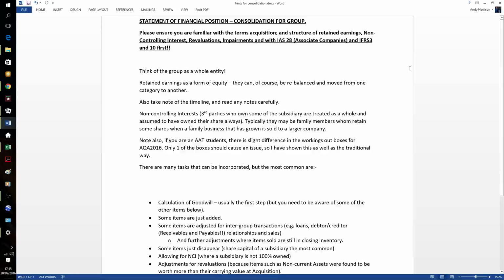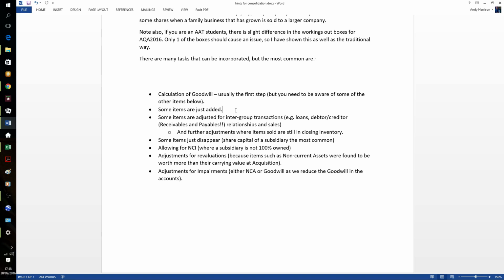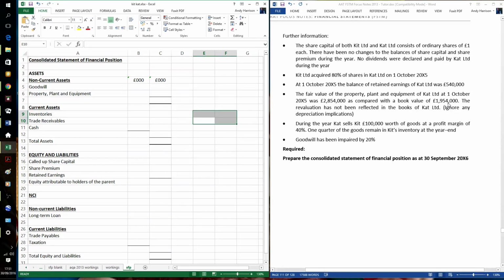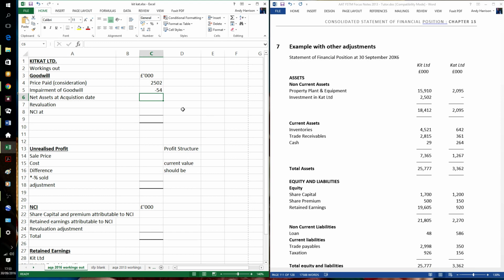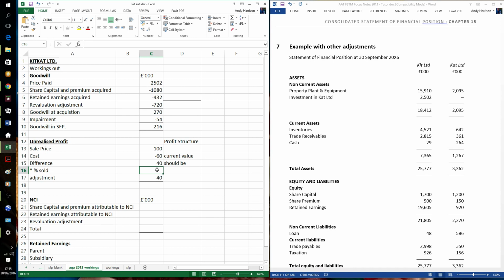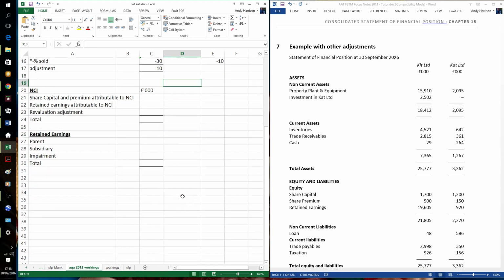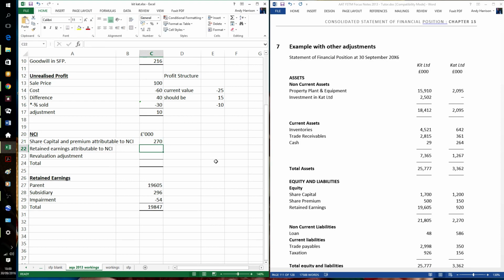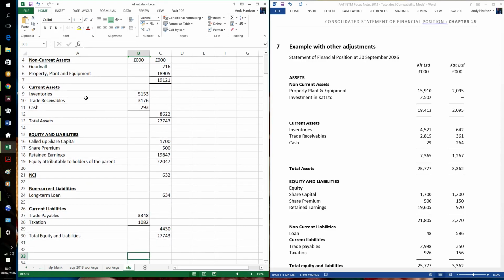consolidated sfp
calculations for an example of a consolidated statement of financial position